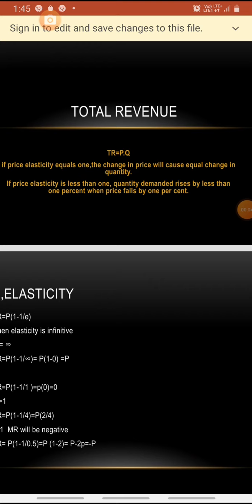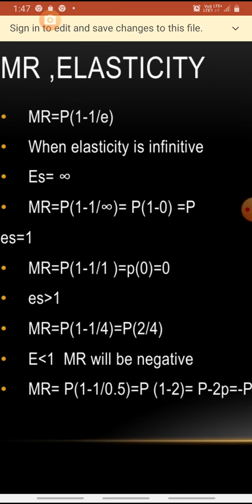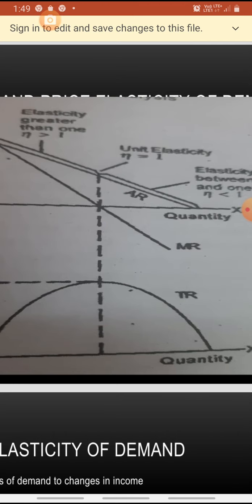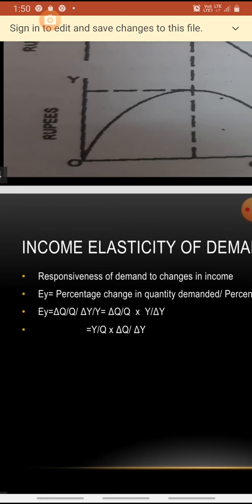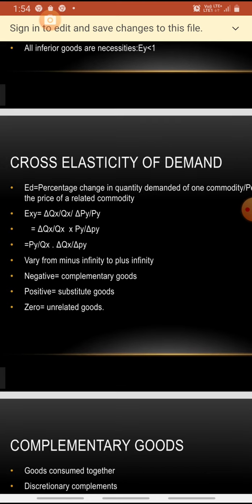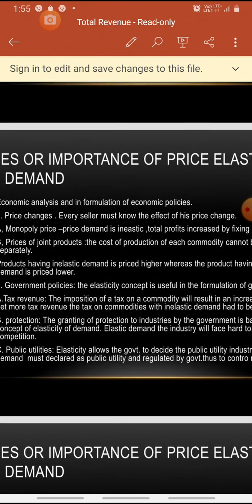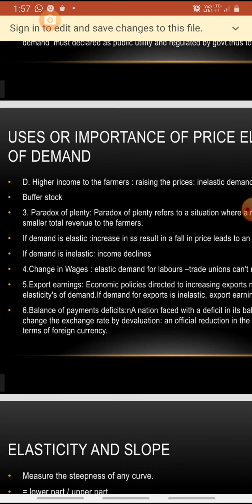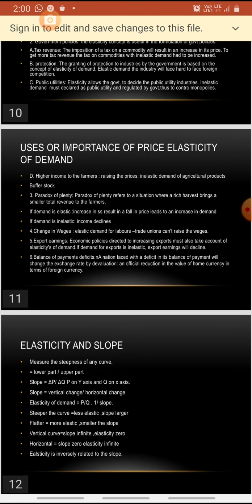17 March 2021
TR MR